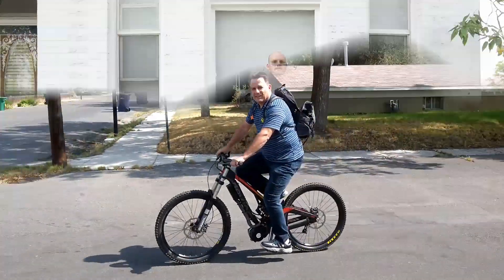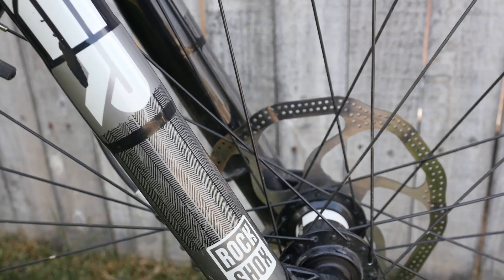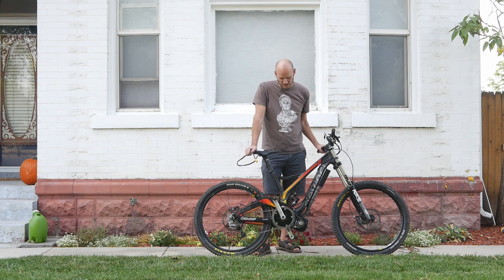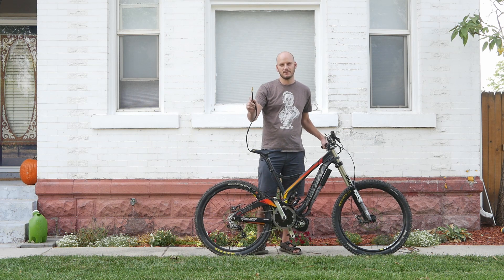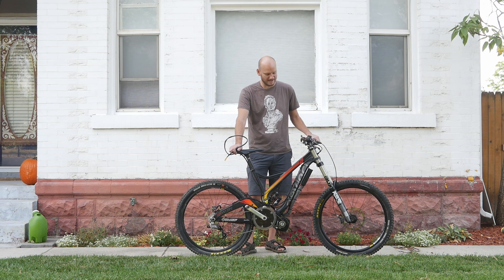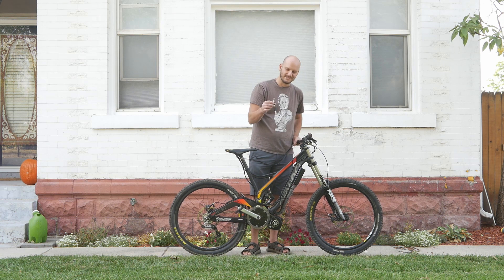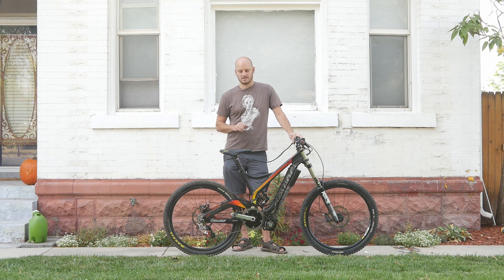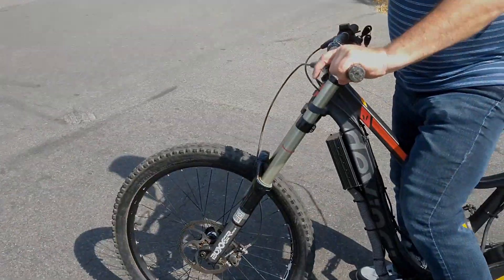Custom E-bike Build: Devinci Downhill w/ Cyclone 3k watt mid drive. Stealth Bomber killer?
Bike- Devinci Downhill MTB

Controller- 40 amp Bluetooth
Accessories- none